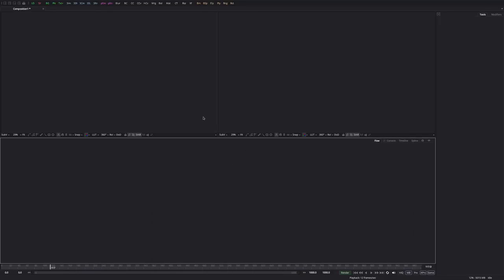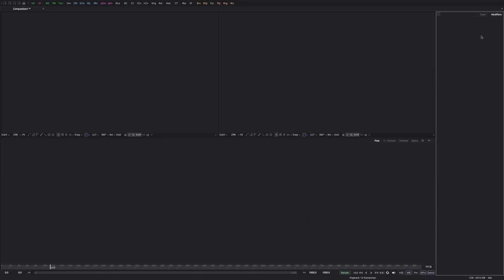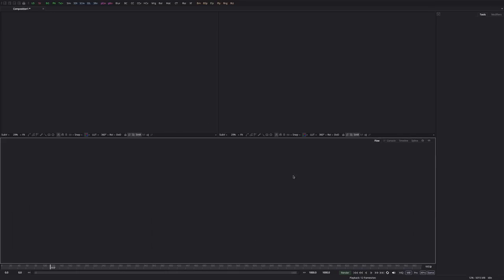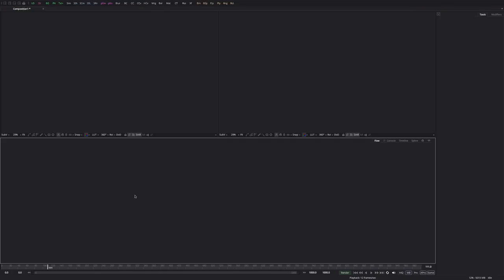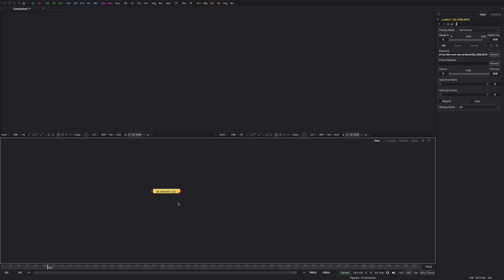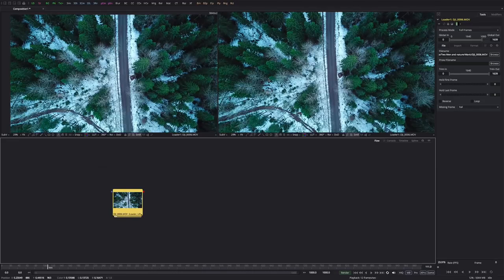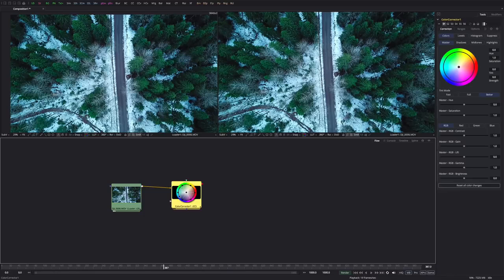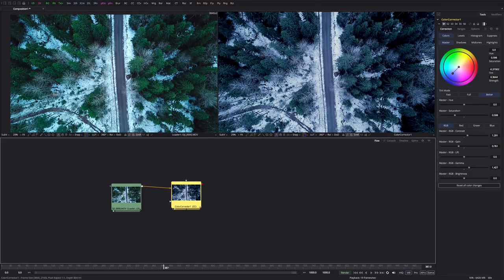Tutorial FUsion 9 bagi pemula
tutorial fusion 9 bagi pemula semoga bermanfaat